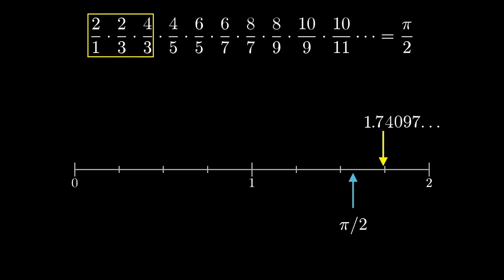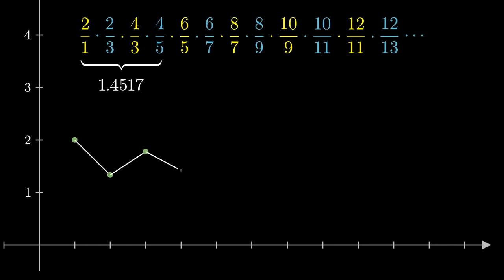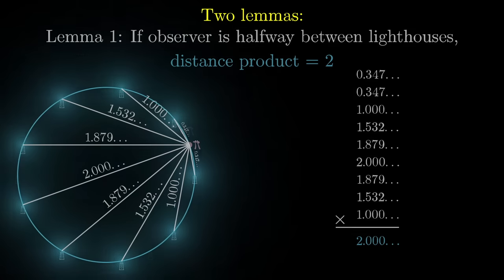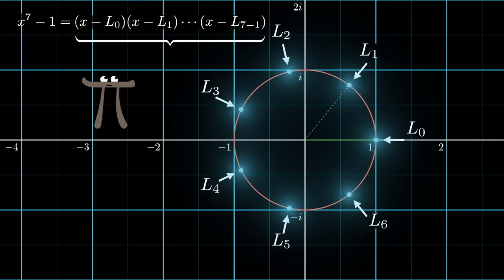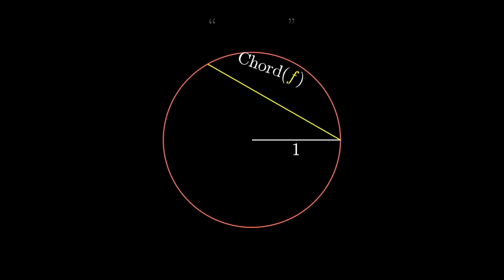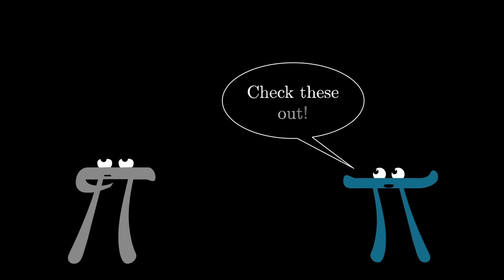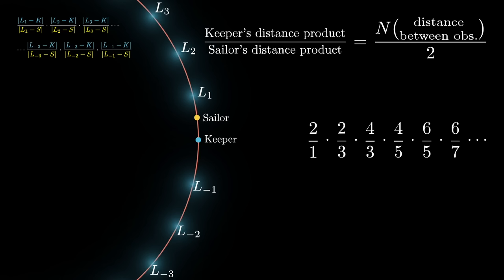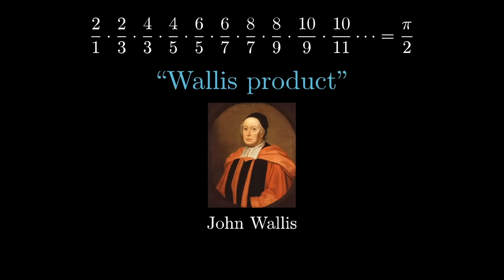The Wallis product for pi, proved geometrically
A geometric proof of a famous Wallis product for pi.

If you want to dive into the relevant ideas required to make this proof more rigorous, the relevant search term is "dominated convergence".

In the video, I referenced our own blog post expanding on this argument. Unfortunately, it managed to get lost during a website transition.

3blue1brown is a channel about animating math, in all senses of the word animate.